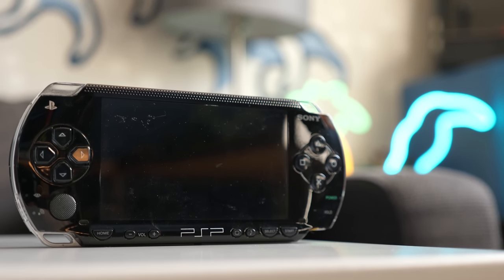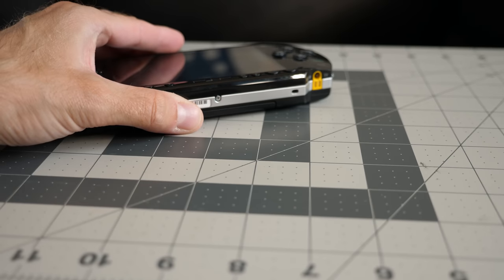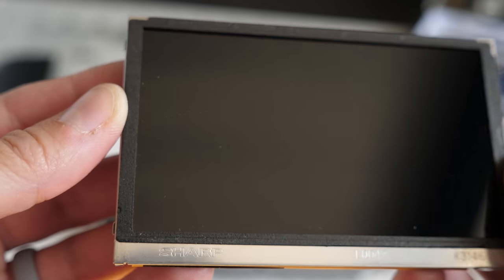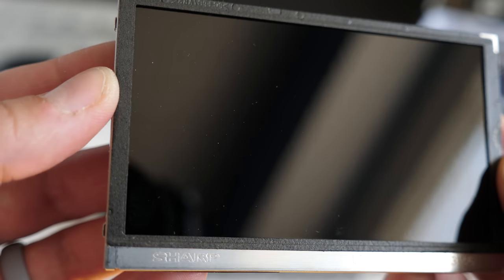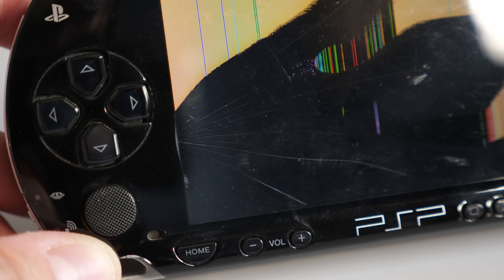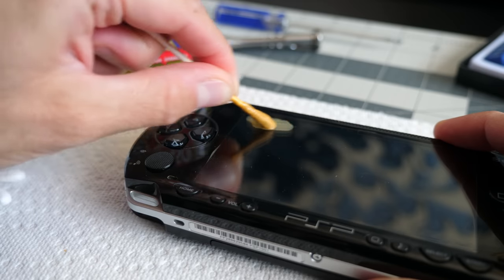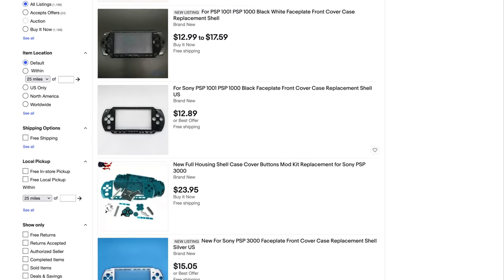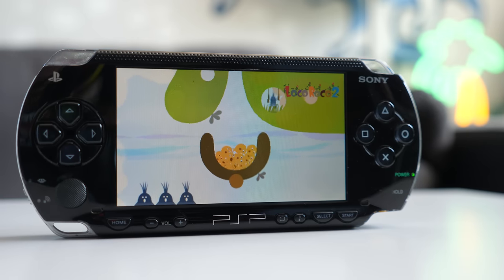Replacing a Broken Sony PSP Screen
I picked up an original Sony PlayStation Portable, and while it looked to be in good shape at first glance, turning it on revealed a big problem.